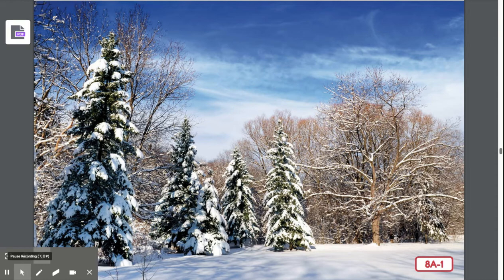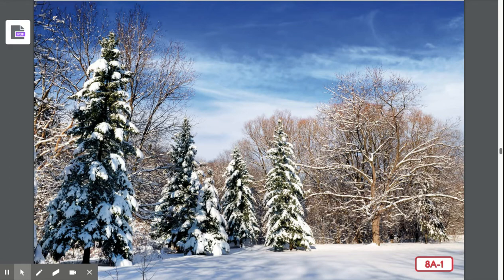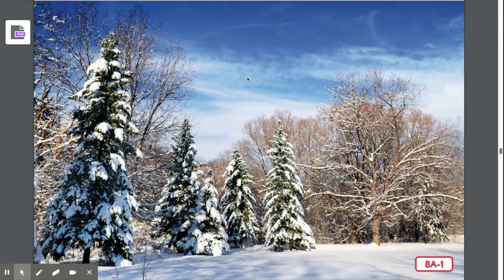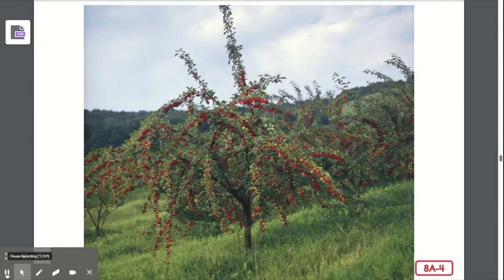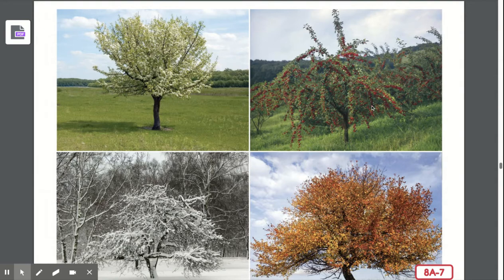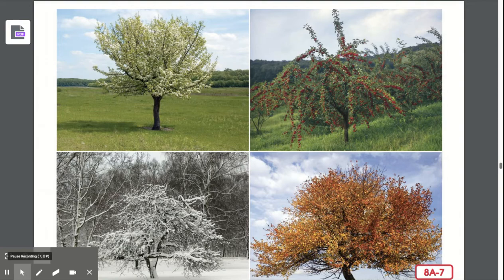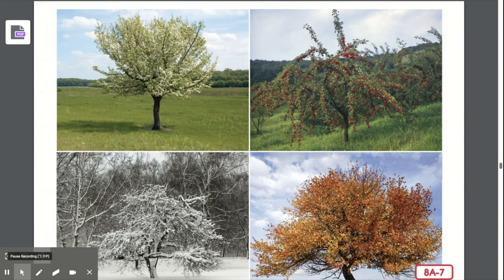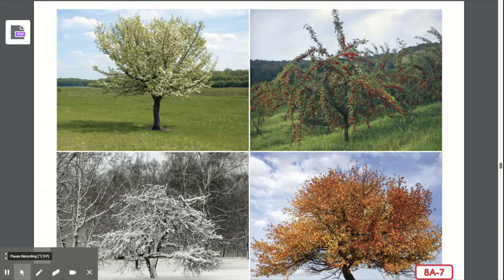4.8: Deciduous Trees